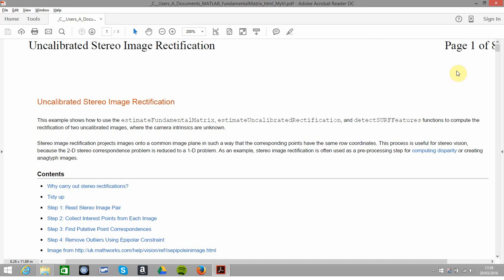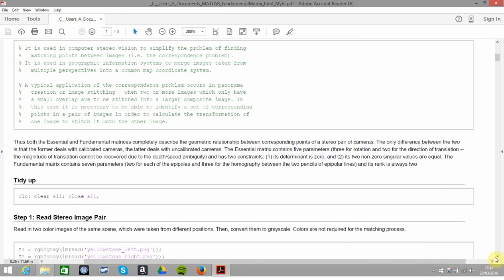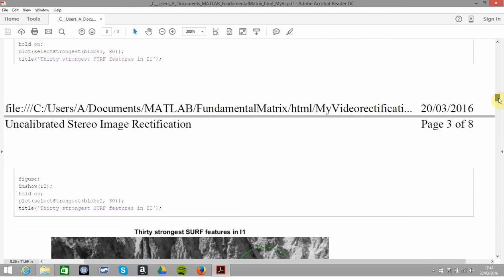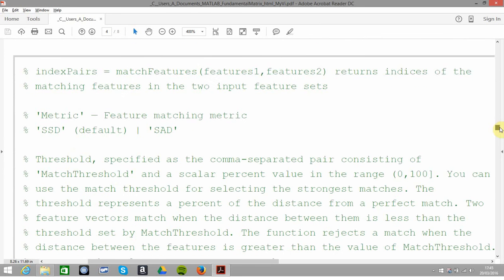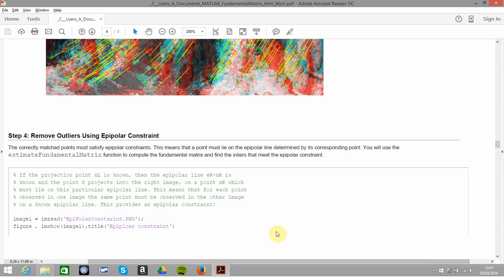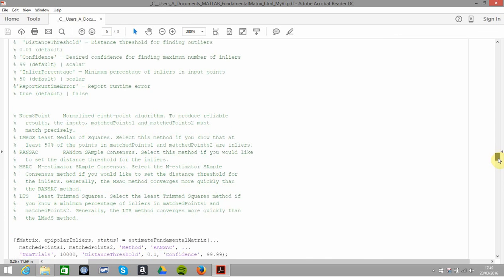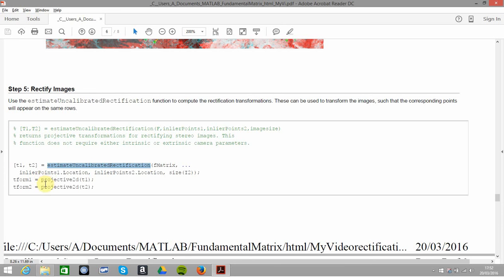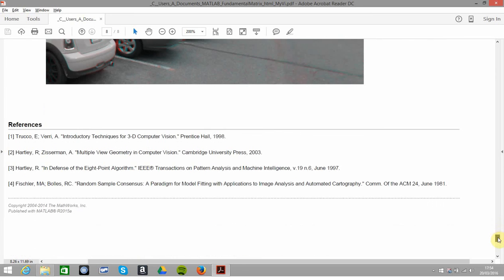Stereo Image Rectification in matlab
This video shows how carry out stereo image rectification in Matlab. Please note that the code is the sample code from Matlab. The IP belongs to Matlab